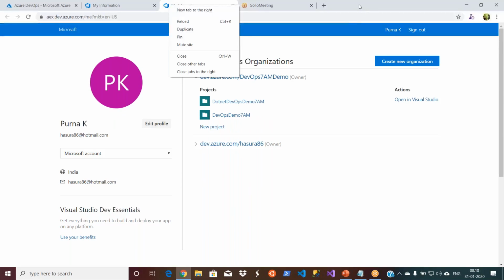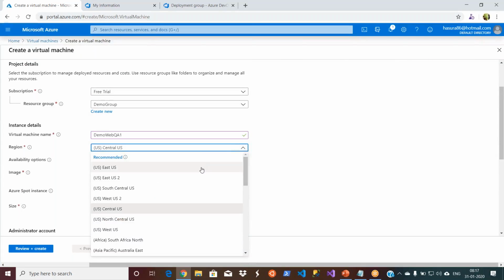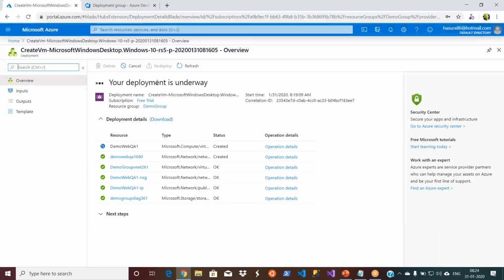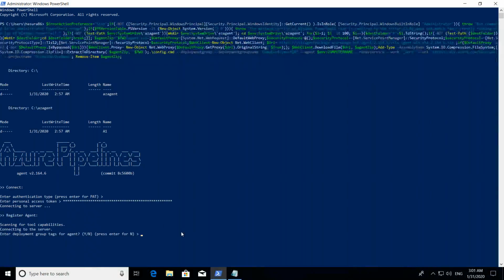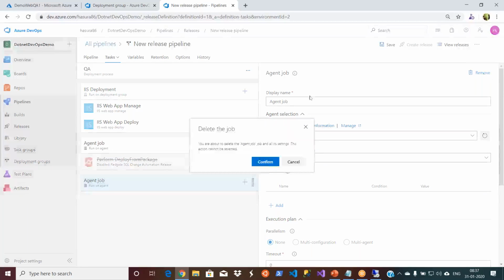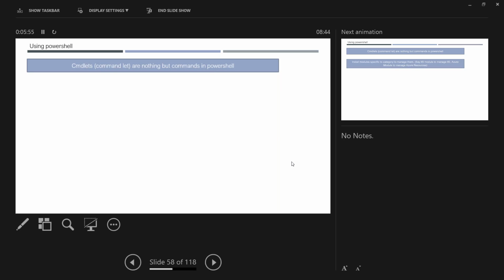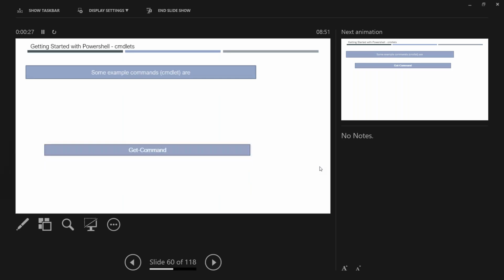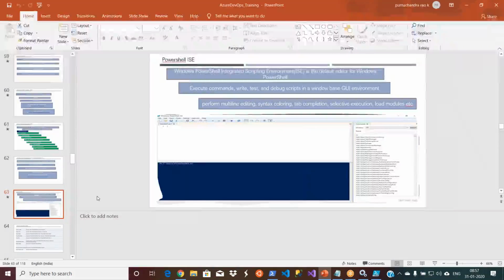Session24_More options in Selenium, Powershell Introduction